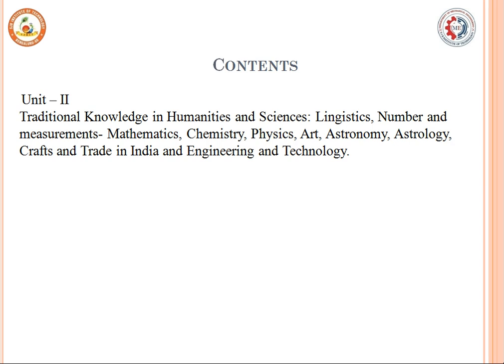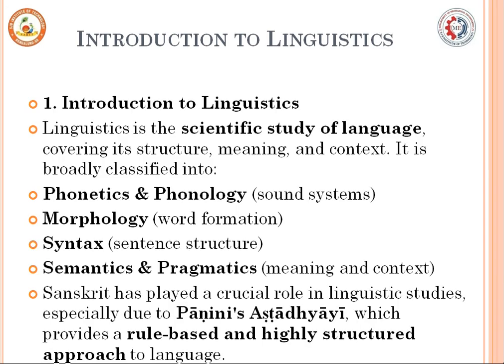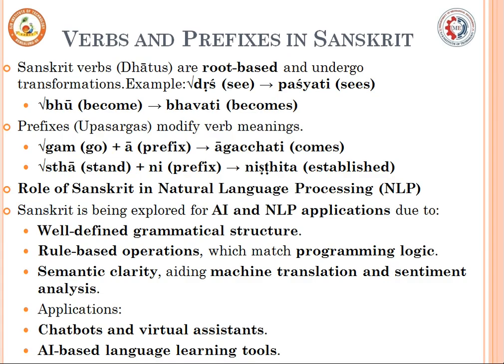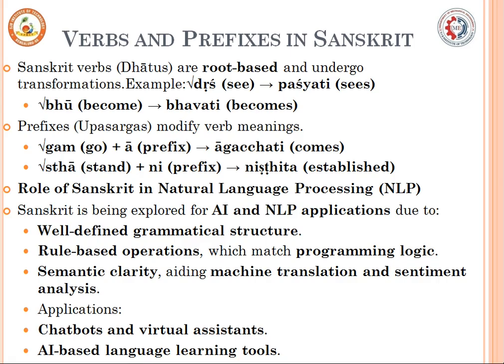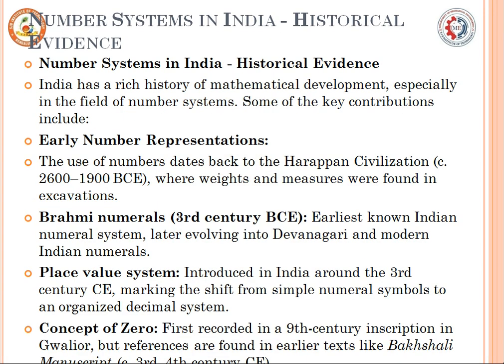BIKS609 module 2 video 1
Traditional Knowledge in Humanities and Sciences: Lingistics, Number and
measurements- Mathematics, Chemistry, Physics, Art, Astronomy, Astrology, Crafts and Trade in India and Engineering and Technology.